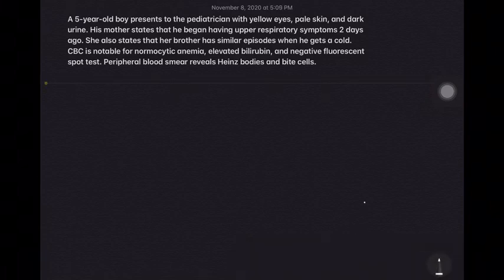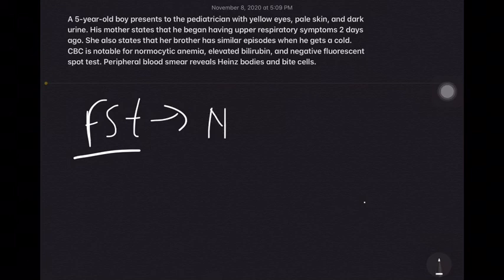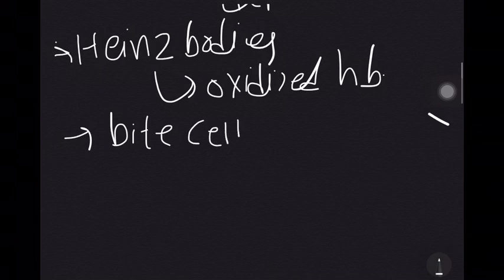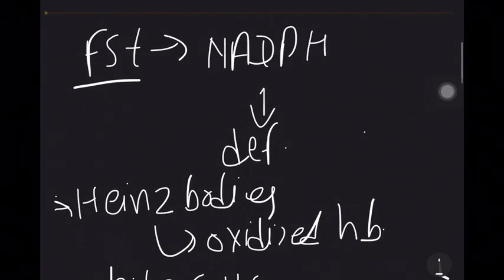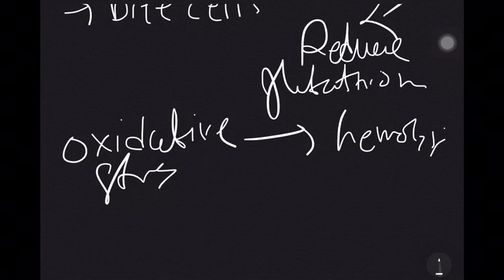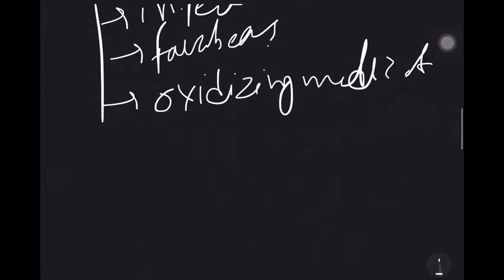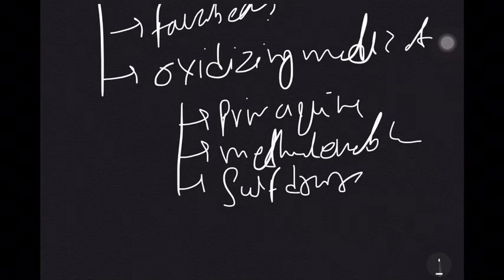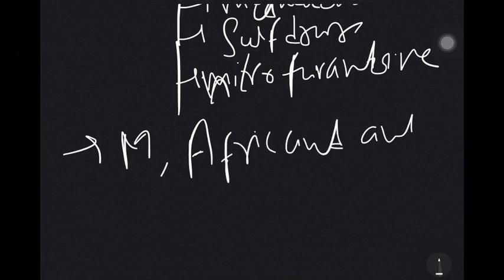Clinical case discussion 1 G6PD DEFICIENCY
A video series to help you learn the approach for clinical mcqs in NEXT exam.